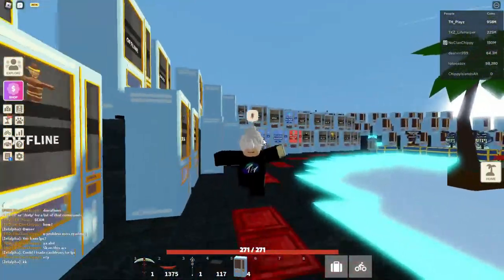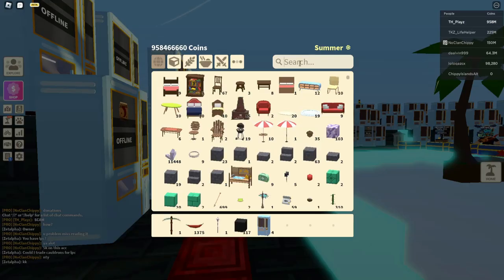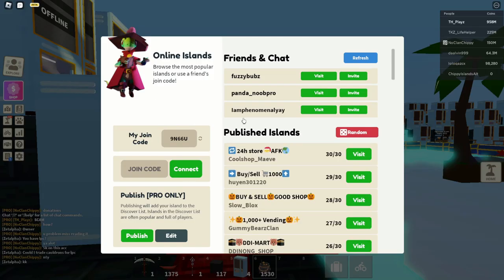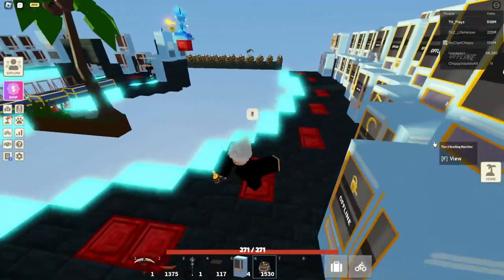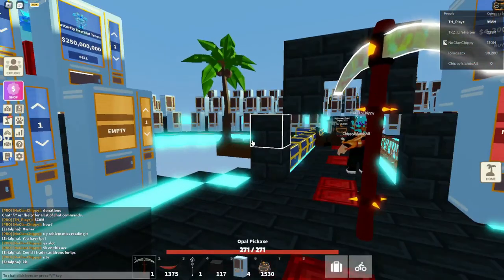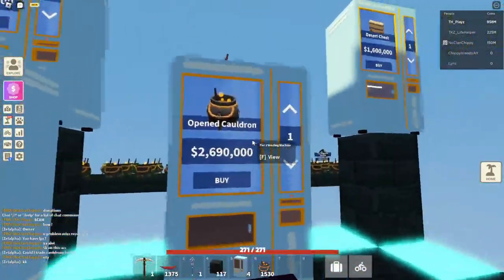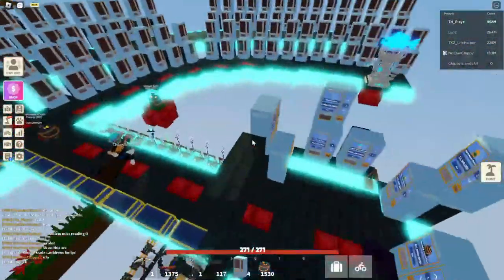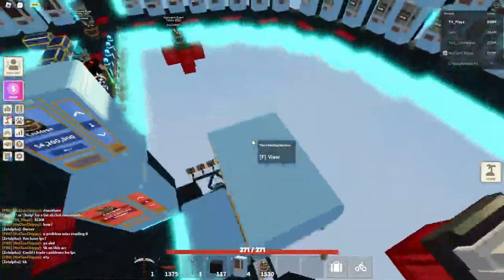Be Aware of This Cauldron Scam in Roblox islands!